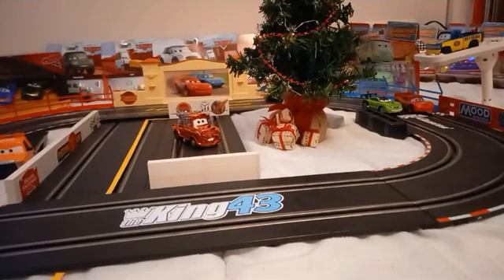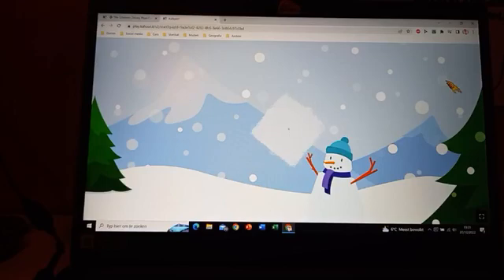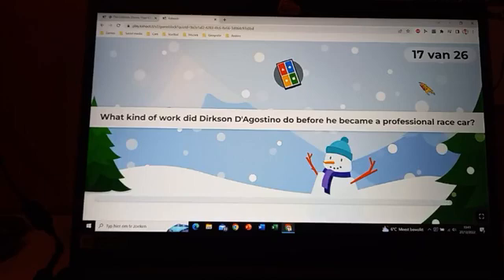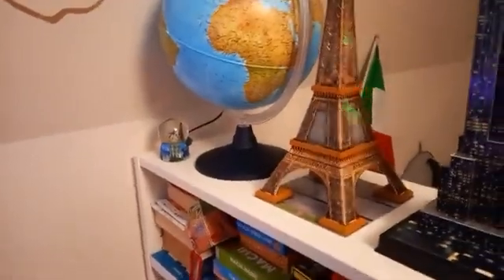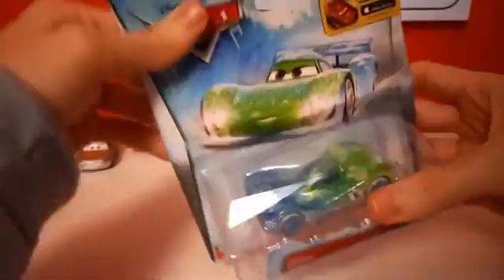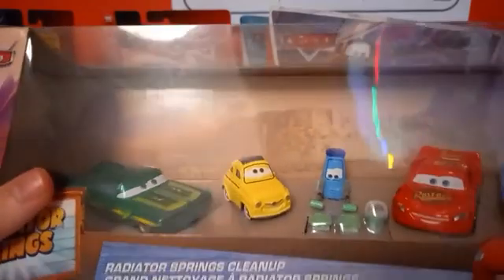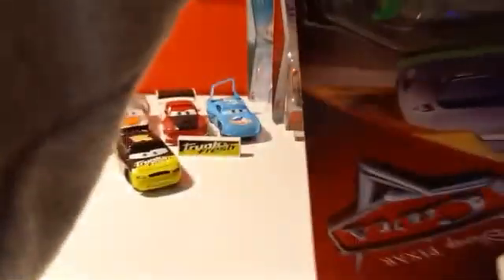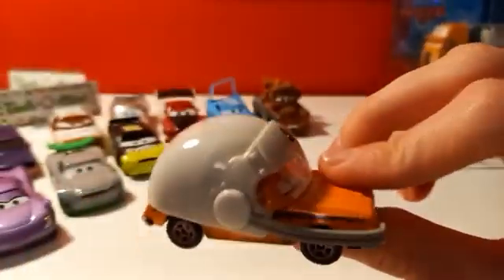My 2K Followers Special - LIVESTREAM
Welcome everyone, to the recording of my very first livestream!!! 👋🏻👋🏻

Over the course of November of last year, I had finally reached the next HUGE milestone on my Instagram account: the 2000 followers!!! 🥳🎉🎊 To celebrate this utterly unique achievement, I had decided to organize my first ever livestream, on December the 27th, at 7 p.m. CET (Central European Time)... With in the headlines the live reveal and unboxing of my Christmas haul!!! 😎 The preparation for this "grand event" kept me busy for certainly a couple of days, but it was all worth it!! 🤩 A special night, packed with fun and excitement, was the beautiful result I received back!!! 🥰

I hope you will enjoy/enjoyed it! 😁

CHAPTERS:
● 0:00:00 - The Welcome
● 0:17:05 - Quiz time!
● 0:48:46 - A tour around my room
● 1:08:26 - REVEAL of my Christmas haul 2022
● 1:46:21 - UNBOXING of my Christmas haul 2022

The legendary step-by-step plan to eternal happiness!:
Step 3: Leave a like + a comment!

Make sure to follow my extremely cool Instagram account, for more divine content! 😎: